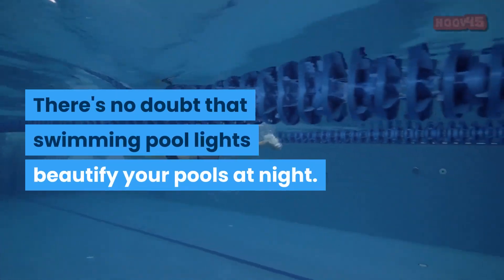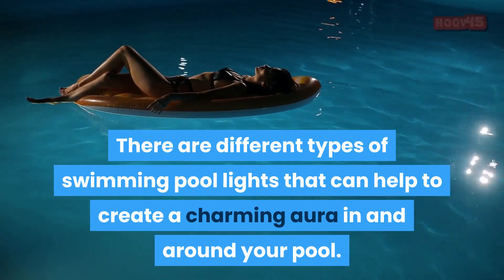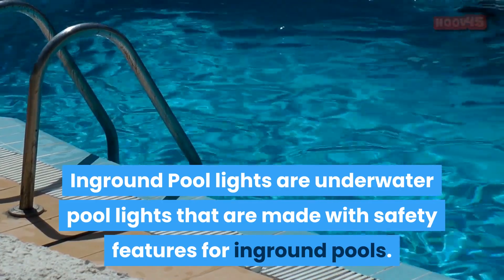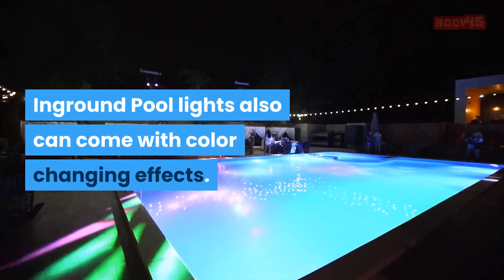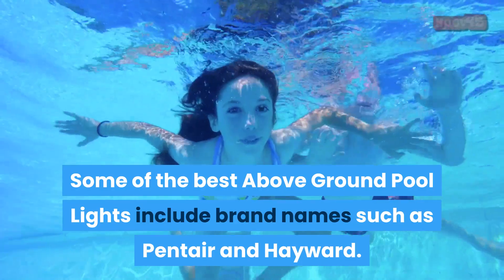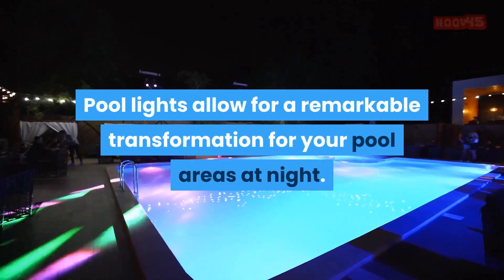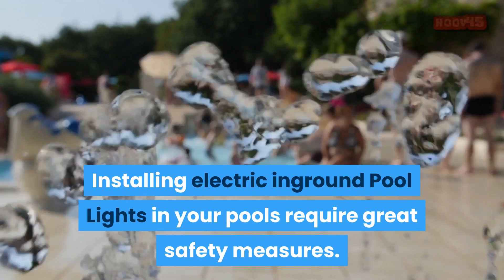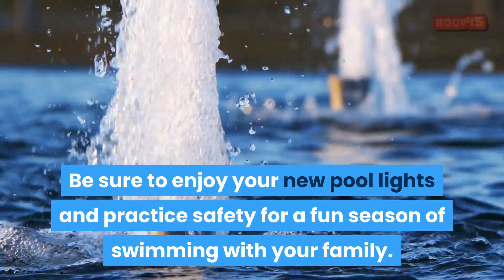Swimming Pool Lights Above Ground Pool Lights and Inground Pool Lights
Check out the many ways that pool lights can enhance your swimming pool experience. So many wonderful options and colors to choose from to make your swimming pools come to life at night for entertaining or a quiet night of swimming alone.

Swimming Pool Lights:

Loftek Submersible LES Lights

Battery Powered Floating Pool Lights

Color Changing Pool Light Bulb

How to Level the Ground for a Pool Without Digging - (A Helpful Step by Step Guide)